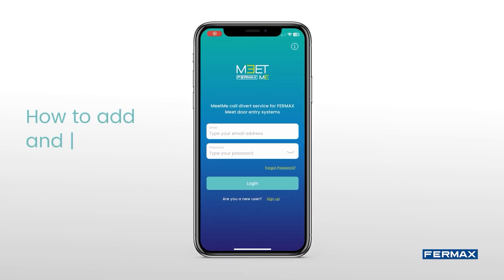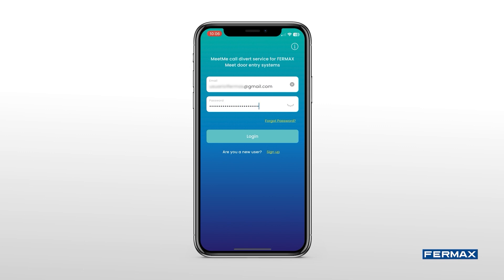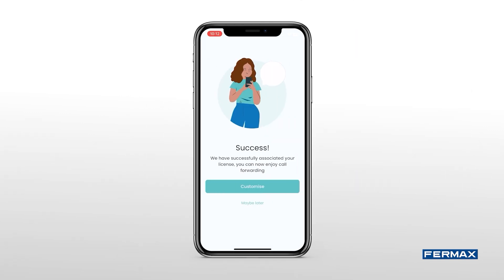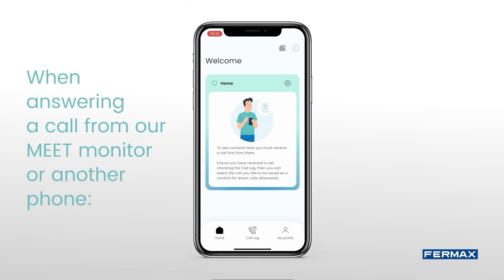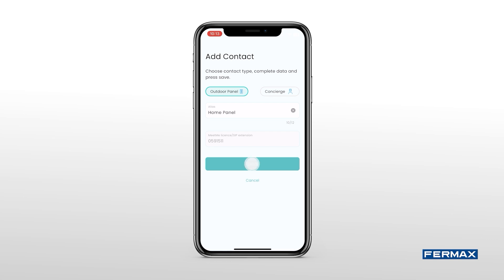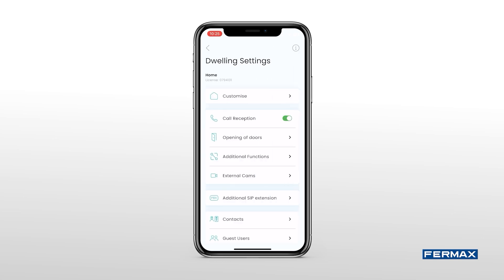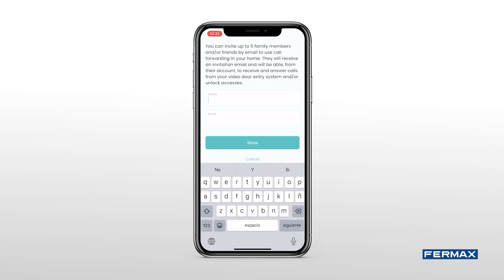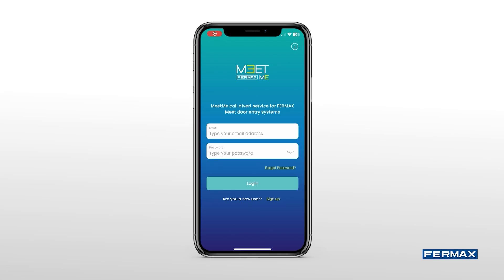[MeetMe App] EN - Register and add a home in the new MeetMe app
Welcome to the video tutorial on adding and configuring a home in the
Fermax MeetMe app! 👋

In this video, we show you how to easily add and configure a home in the app.

You will learn how to link your monitor to the app so you can enjoy call forwarding, auto-on and many more features.
In no time, you'll be able to enjoy the experience offered by the app. Don't miss out! 👍

Contents:
00:00 - Start
00:13 - Registration and login
00:35 - How to add a home
00:56 - Checking call forwarding
01:10 - Notification on your phone
01:21 - How to activate auto-on
01:52 - Home settings
02:34 - General settings